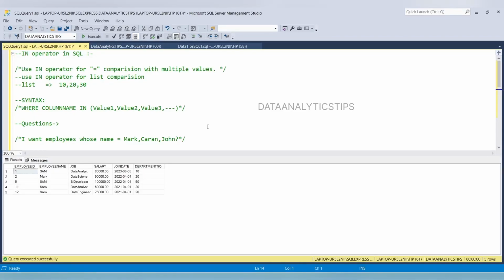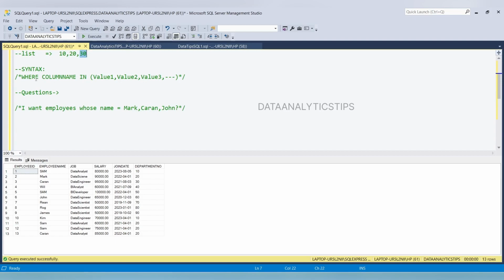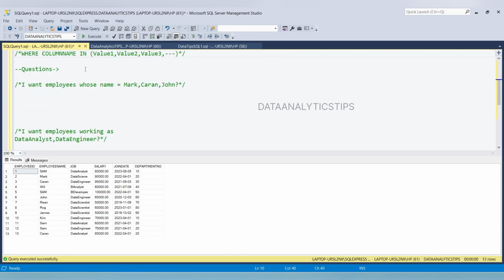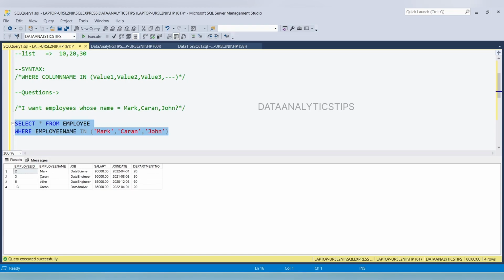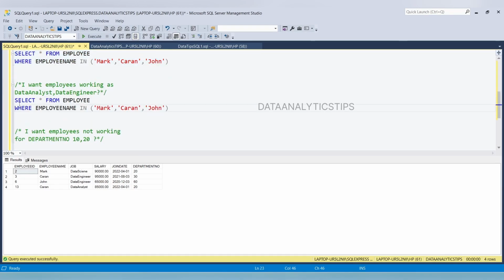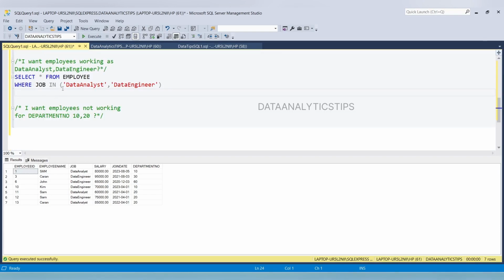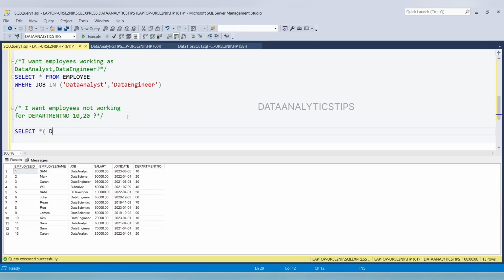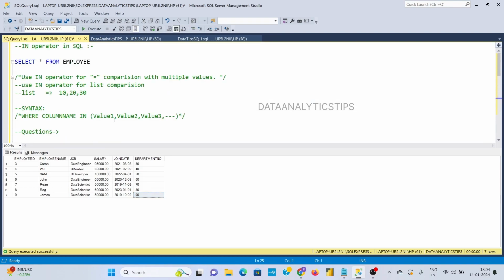IN OPERATOR IN SQL WITH EXAMPLE | SQL SERVER | SQL @dataanalyticstips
IN OPERATOR IN SQL WITH EXAMPLE | SQL SERVER | SQL ​⁠